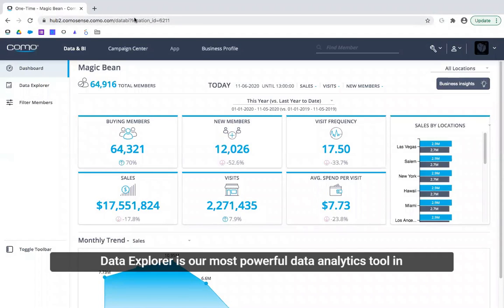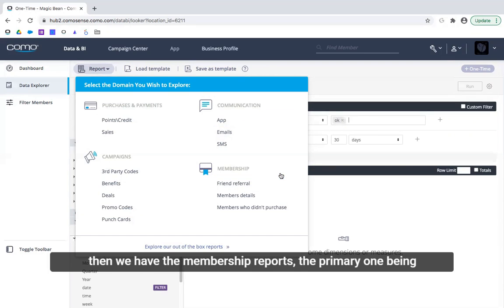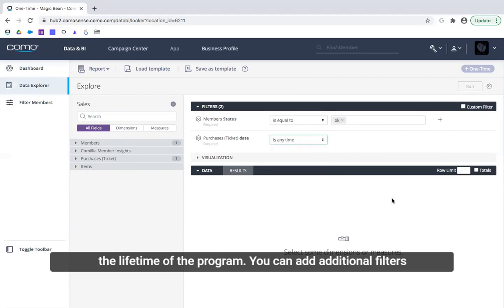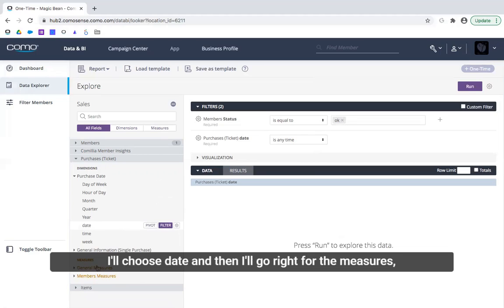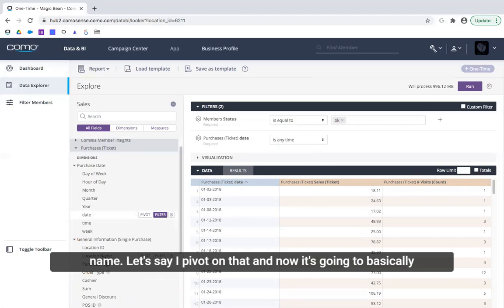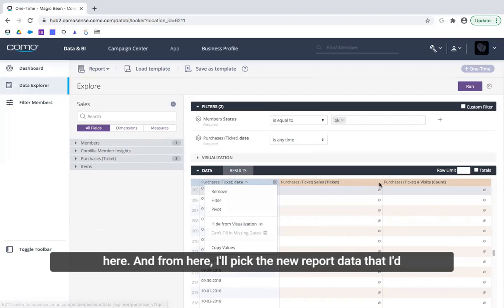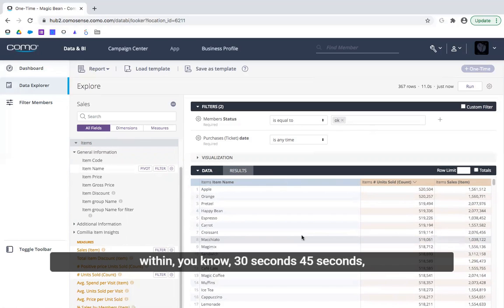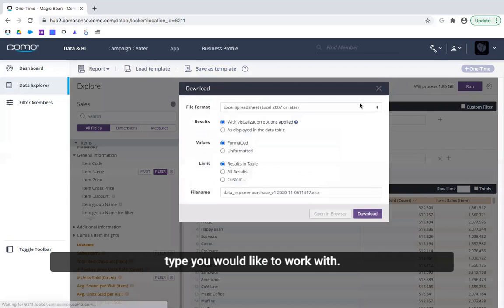Create reports with Como Data Explorer